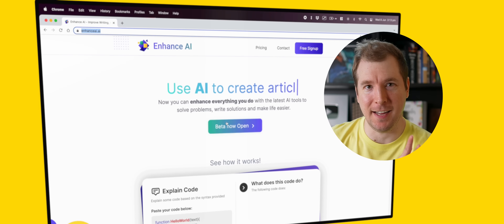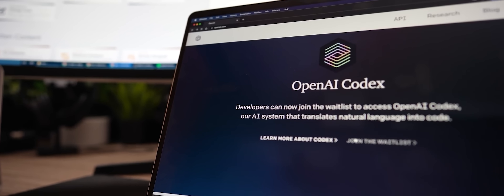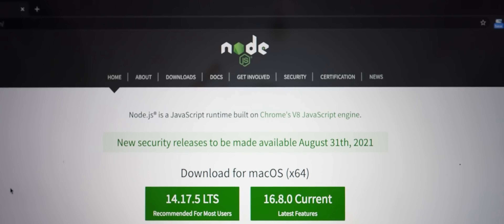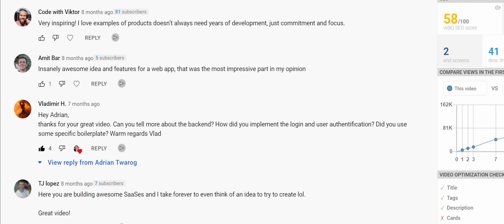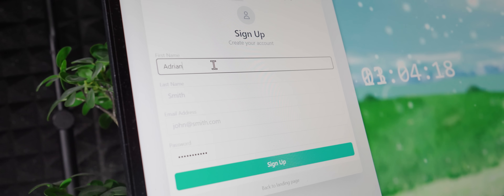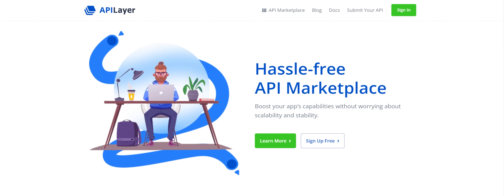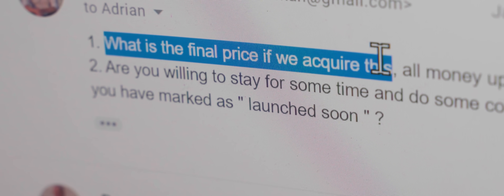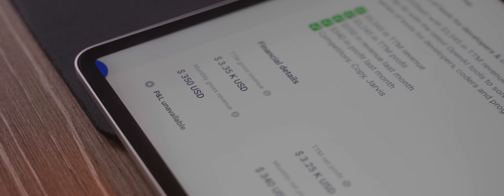I sold my OpenAI GPT Website for $30,000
This last year I designed and developed a Website using React and AI as a SaaS from scratch in just a month, and now I've sold it. I was able to make just over $30,000 from the whole experience!

This is new and ready for those looking to kickstart their own app or website using the OpenAI GPT models. I've built it on MERN it should save you over 100 hours if you want to build or test your own ideas! This also supports the channel if you have found these videos of benefit!

p.s. I read all comments :)

For those following along, I build Enhance AI not long ago which went live at enhaneai.ai. The website used OpenAI together with GPT3 to perform code completion and other features like blogging for developers. As a programmer, this was my first proper successful software as a service, and I was able to get heaps of people signed up and using it. I coded it using react, MongoDB, NodeJs, HTML, CSS, JS and lots more. As part of the software development, (which require lots of javascript to work in the end! haha) I found the blogging aspect was the most successful. However additional effort didn't yield better results.

@SimonHoiberg recommended I check out microaquire and try selling it. And I did!